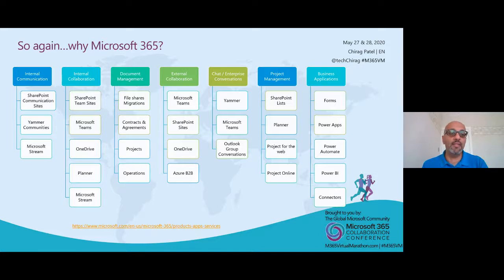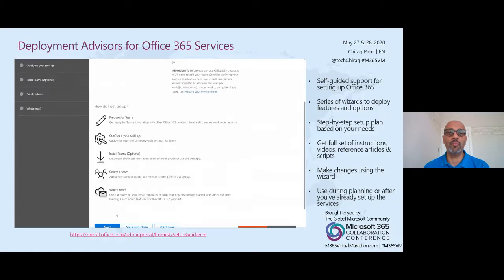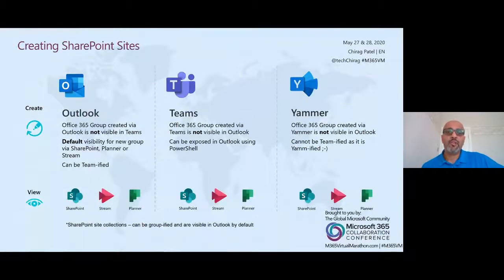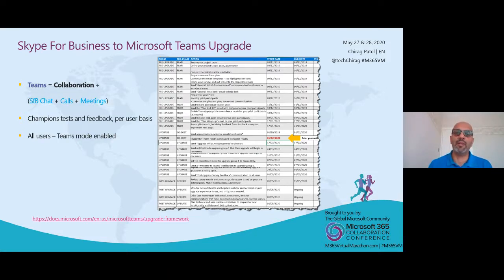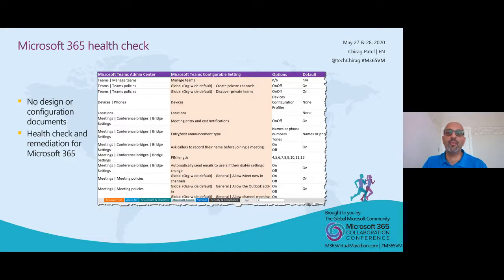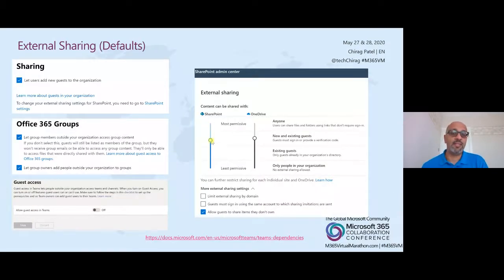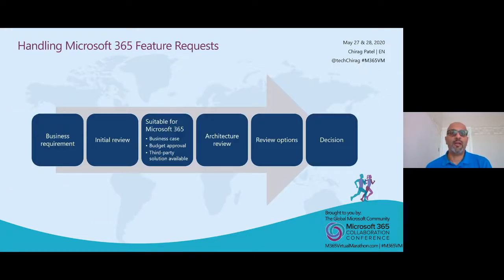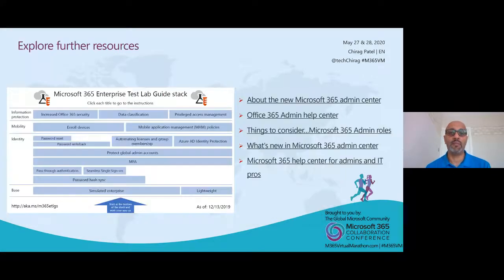Building the Perfect Microsoft 365 Tenant Chirag Patel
Microsoft 365 has come a long way with tons of productivity apps and tools and enticing features to help businesses stay ahead of their competitors with two-speed IT providers. There is a lot of information and guidance out there but it can be difficult to follow the right direction and approach to implementing Office 365 for your organisation. This session will walk through the process of getting you started giving you an overview of all the capabilities, components and common scenarios that require consideration for successfully building your Microsoft 365 tenant.